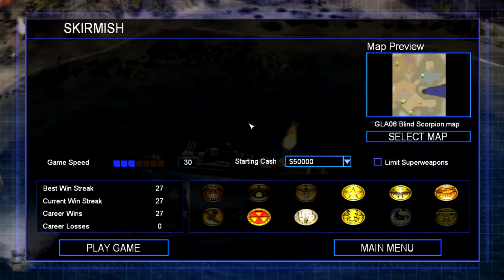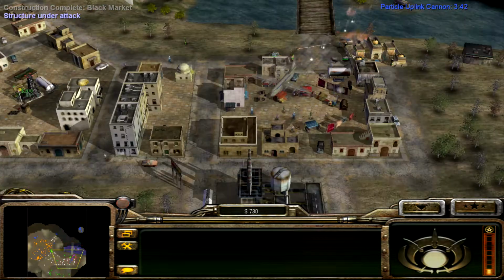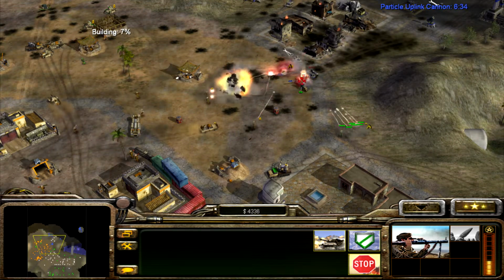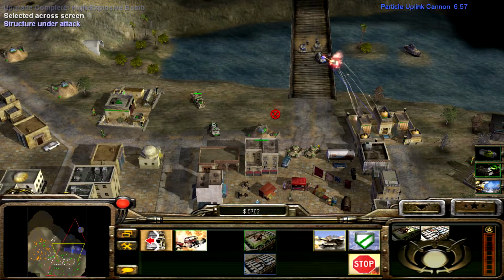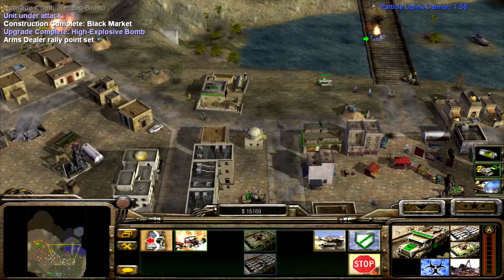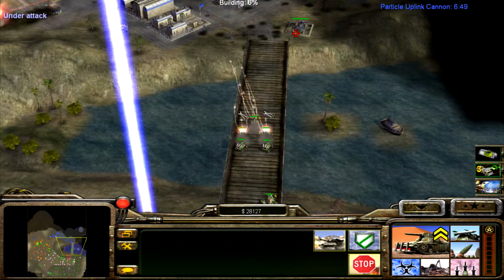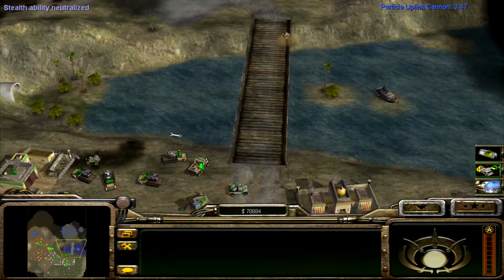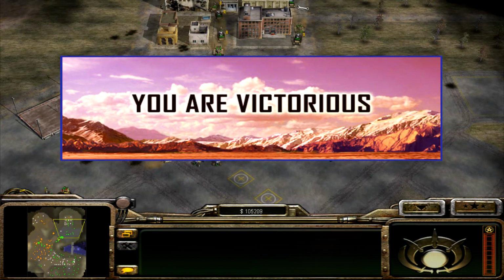GLA Custom Campaign #6 | Blind Scorpion by Bank100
Hello guys welcome back with me again NFSMR 01. So today in this video I'm gonna play GLA Custom Campaign #6 | Blind Scorpion by Bank100 Command & Conquer Generals Zero Hour Gameplay. Hope you guys enjoying this series don't forget to like this video if you guys like kind of this game, share it to your friend's, family's, or to the people that you love, and of course to subscribe's to my channel so you don't miss any of my gaming video on this channel. Thank you guys so much for watching I will see you on my next video see yaa!